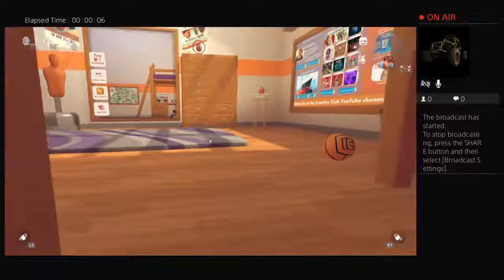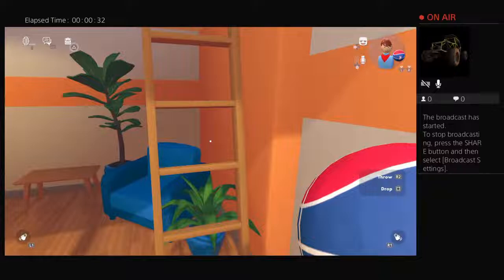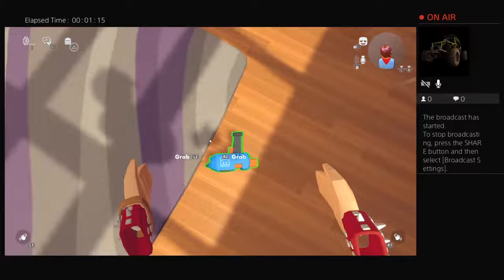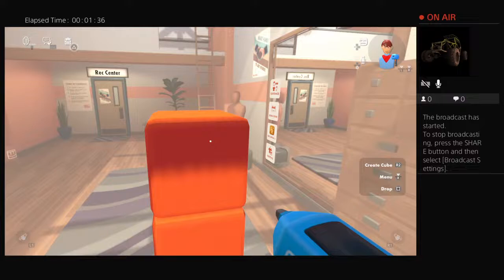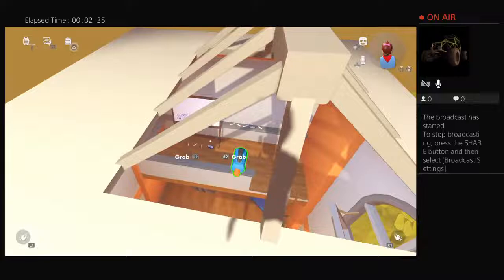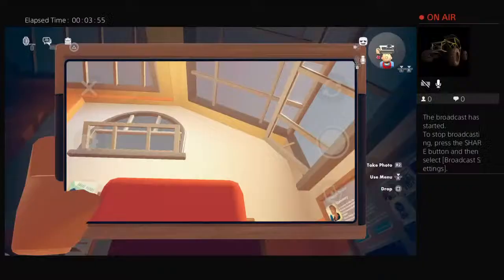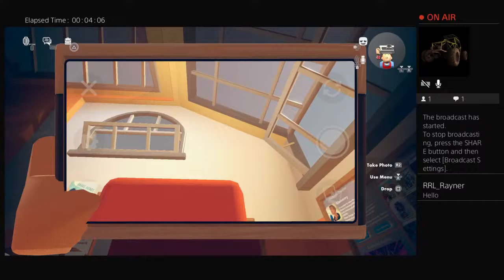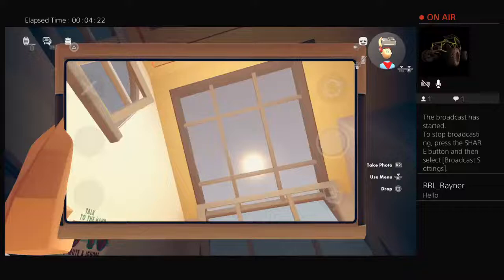Rayner4915's Live PS4 Broadcast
Young upcoming streamer. Zero negativity!! Lets get some dubs!!!